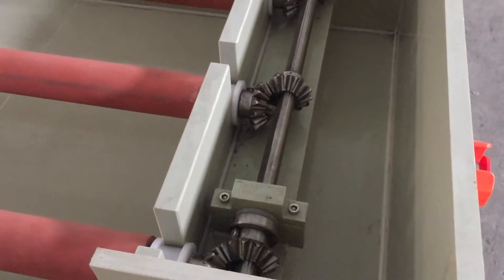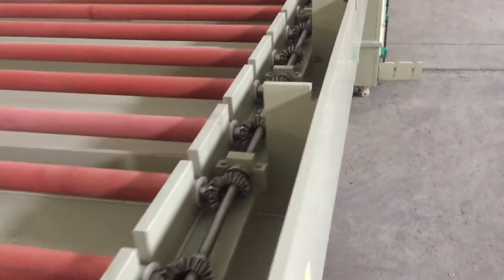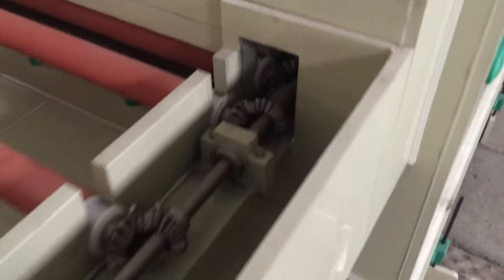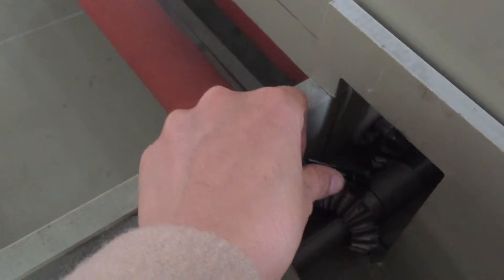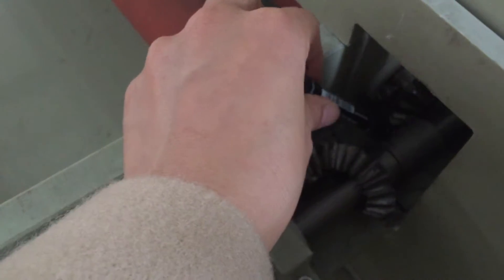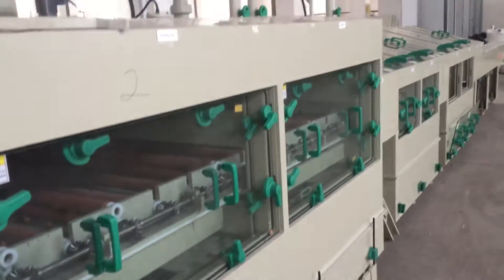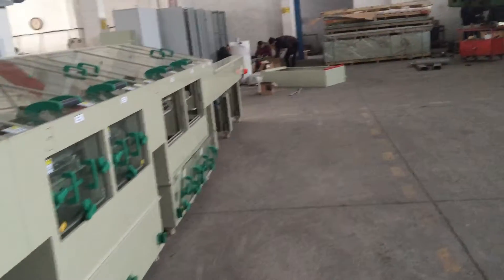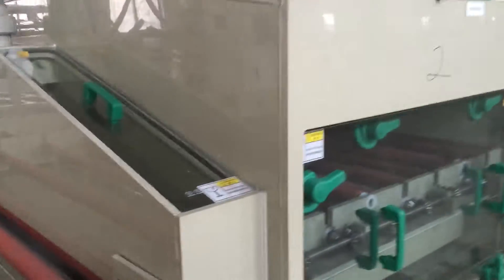TIANYI Widen etching machine installation video